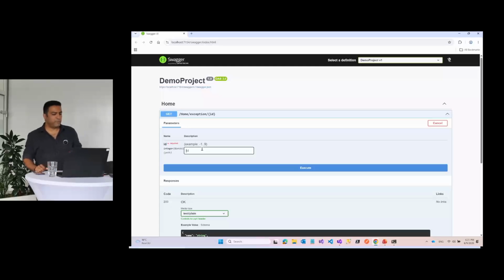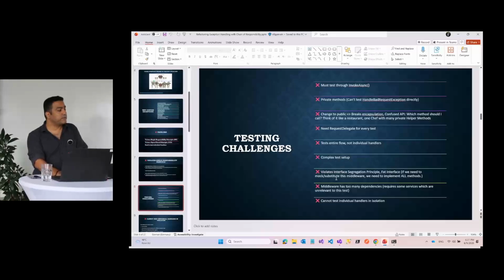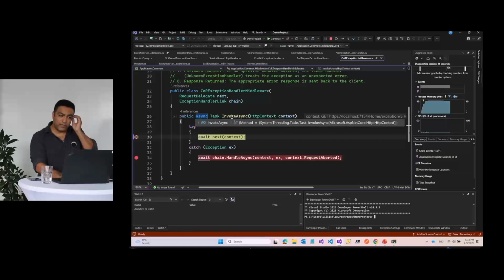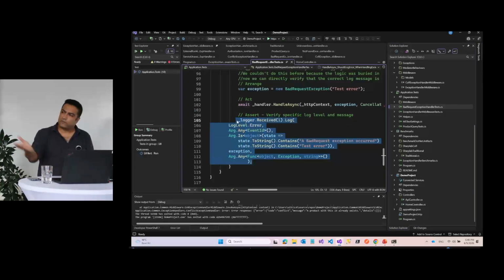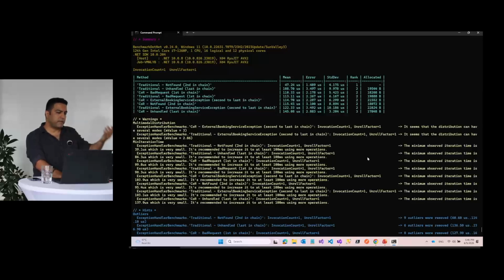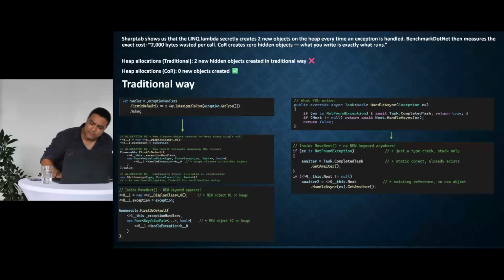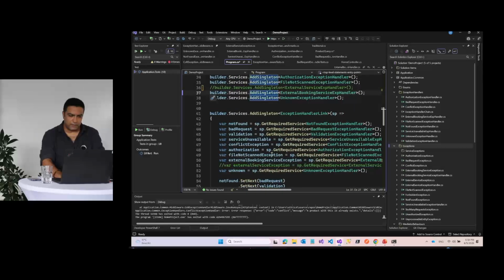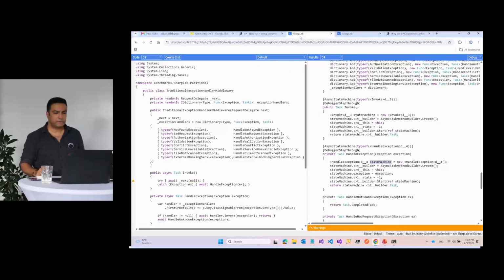Real-World Use of Chain of Responsibility by Salah Akbari - .NET Stammtisch Linz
Traditional software architectures often concentrate related logic within monolithic classes, leading to maintenance challenges and rigid code structures. This presentation examines the Chain of Responsibility design pattern as a solution for building modular, extensible systems, using exception handling as a practical example. We'll analyze how conventional approaches violate SOLID principles, particularly Single Responsibility and Open/Closed, creating codebases resistant to change. The session demonstrates implementing Chain of Responsibility to achieve better separation of concerns, improved testability, and enhanced maintainability. This pattern offers significant architectural benefits including modularity, extensibility, and adherence to best practices. Additionally, we'll address common questions regarding performance implications of chain traversal versus direct handler invocation and discuss methodologies for measuring and comparing performance characteristics between both approaches. This presentation provides practical implementation techniques and trade-off considerations applicable across various domains beyond exception handling in enterprise applications.